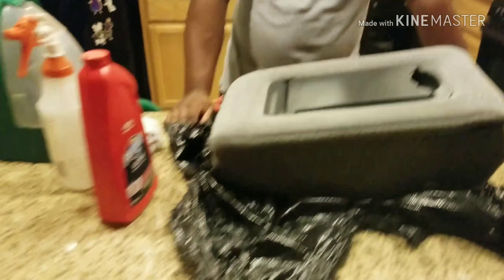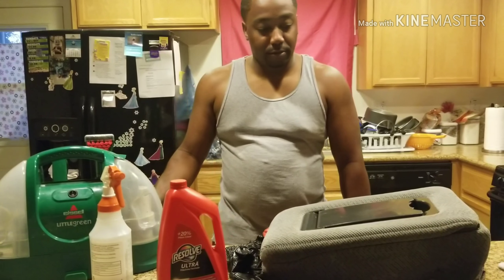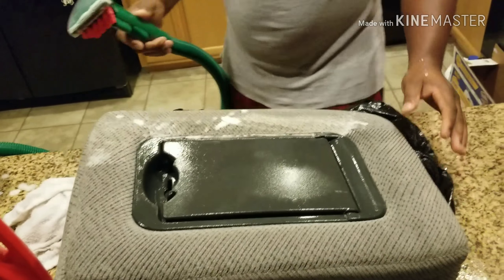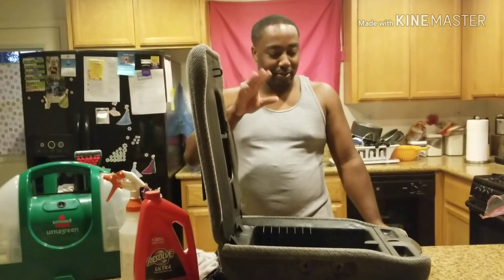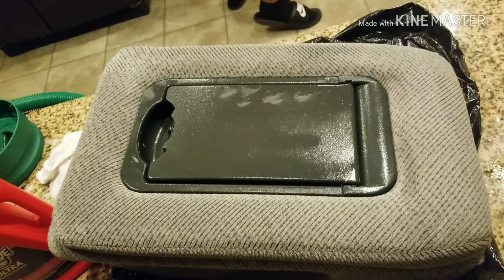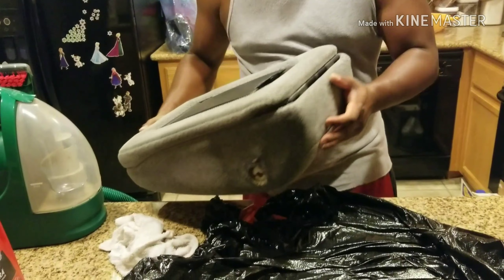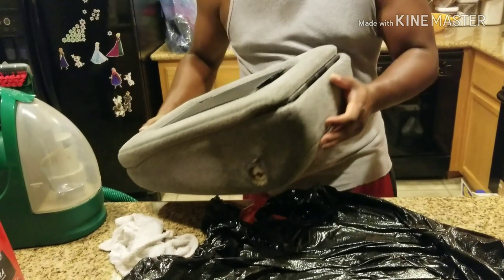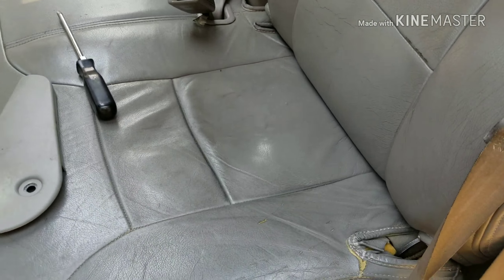Center console swap on the 97 silverado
My old one was beat and broke found 1 on ebay